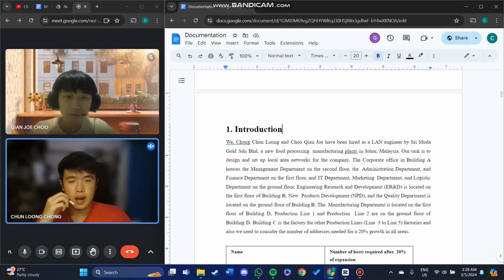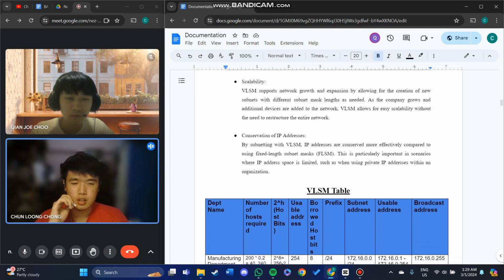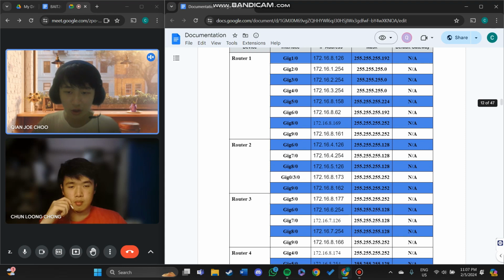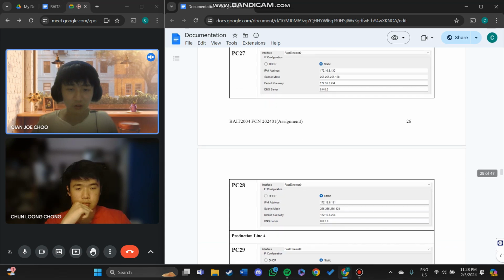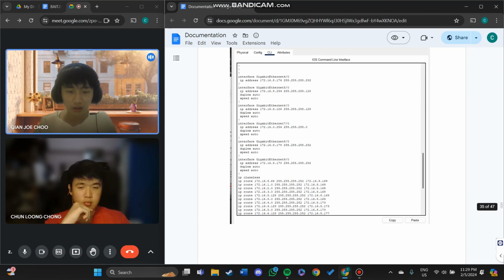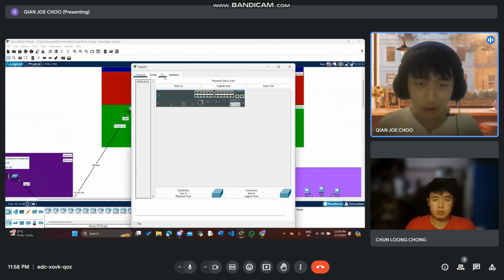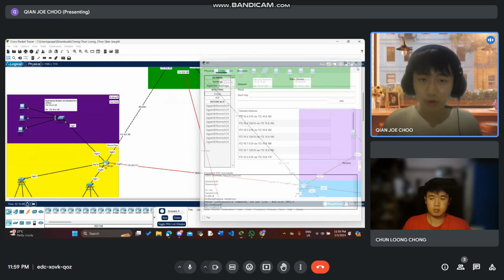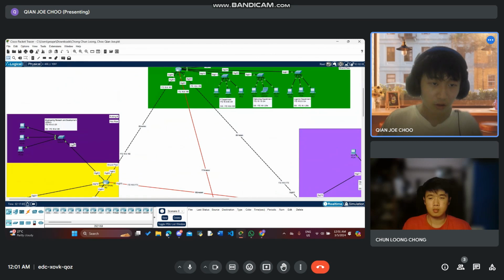BAIT2004 FUNDAMENTALS OF COMPUTER NETWORKS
Chong Chun Loong
Choo Qian Joe